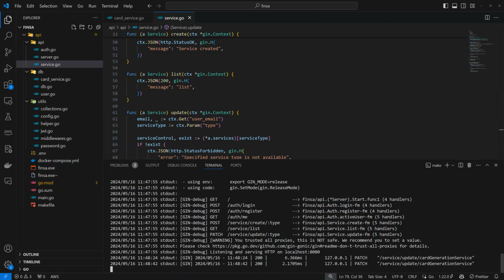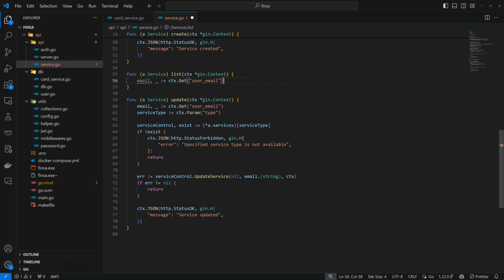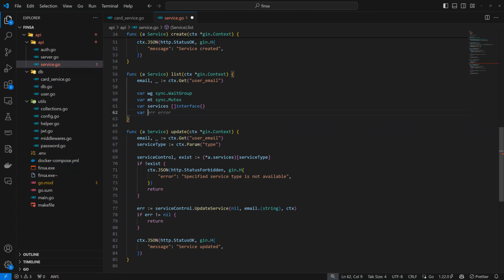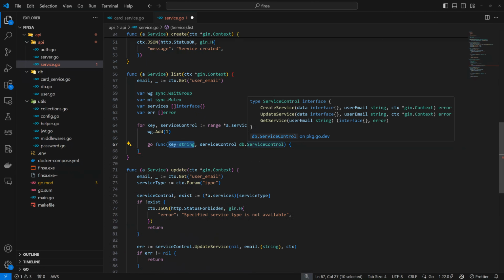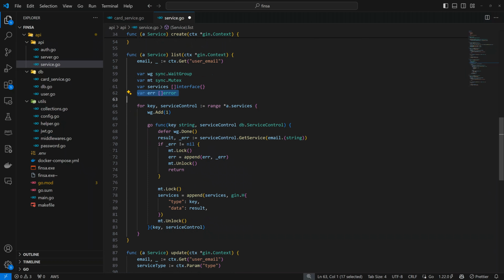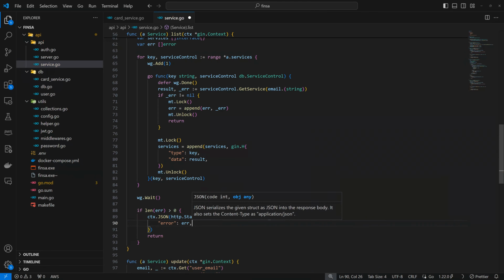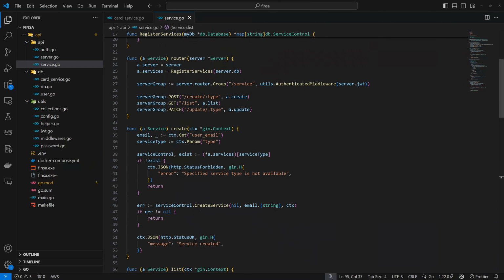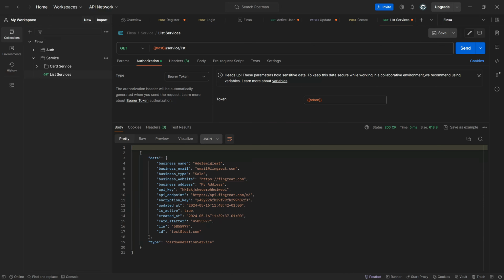Create Card Network 13 - List Out Services - Fintech Simulation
In this initial conclusion to our card service creation, we are going to list out all the services we have in a goroutine